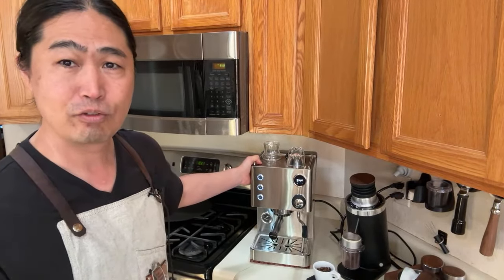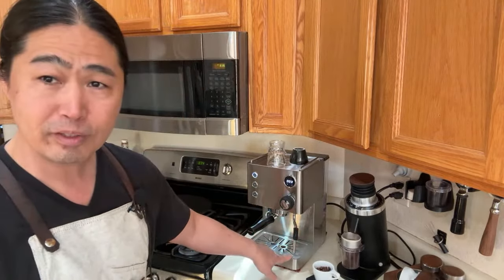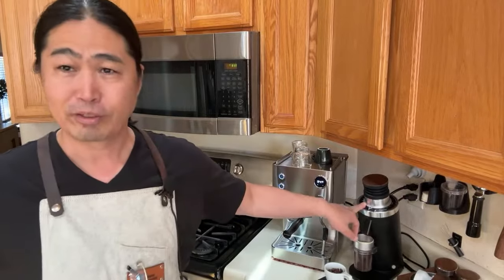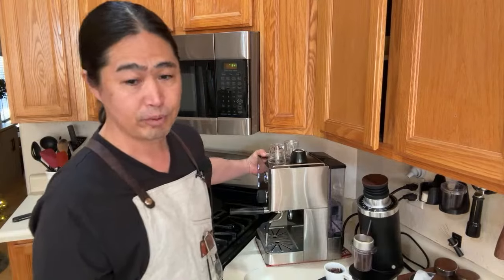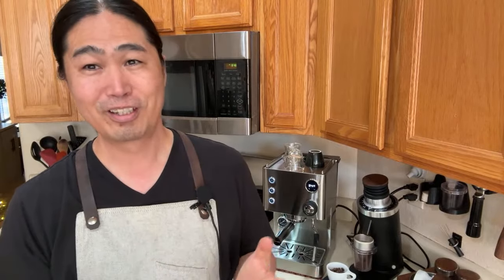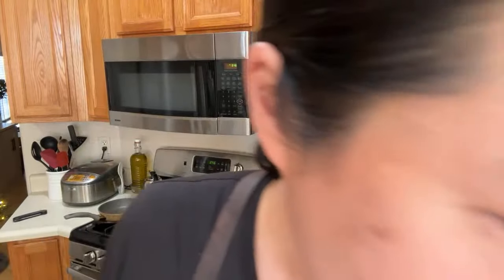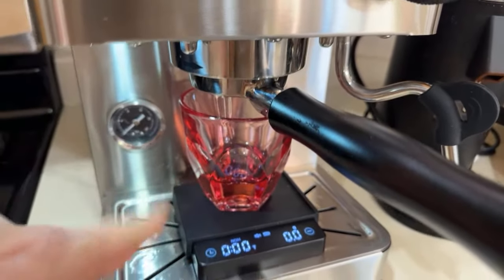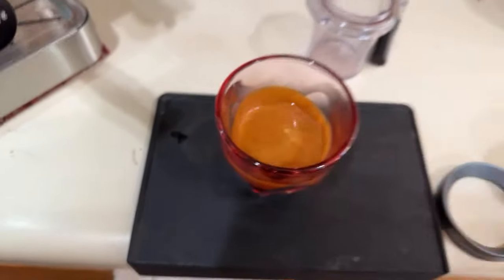Live Review | A week later Turin Legato Espresso Machine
Normcore Tamper
SearchPen Scale
NormcoreTamping Mat